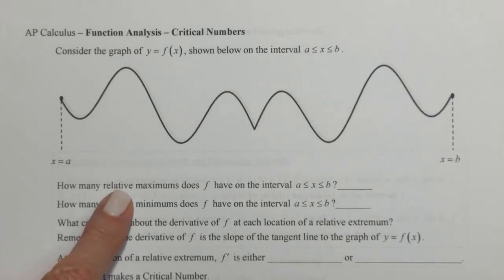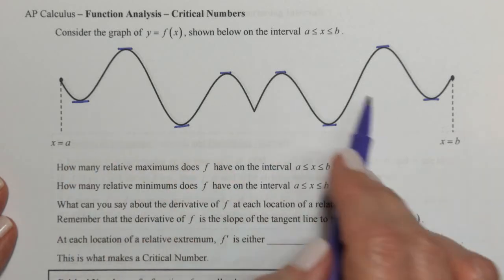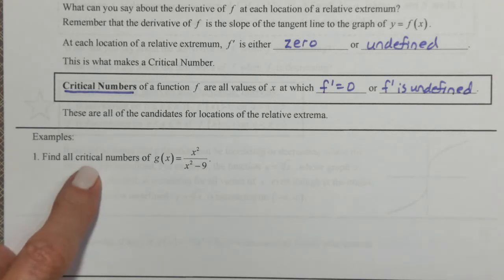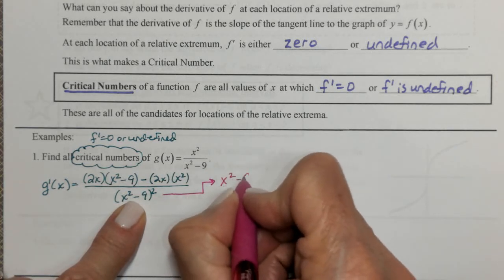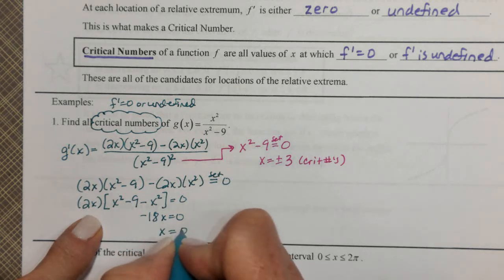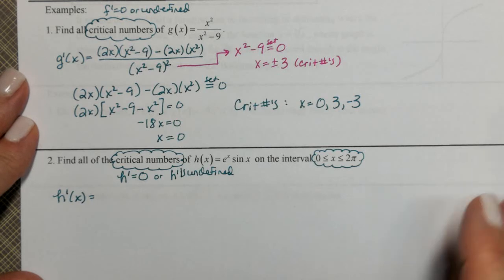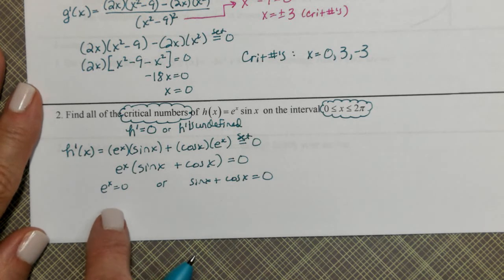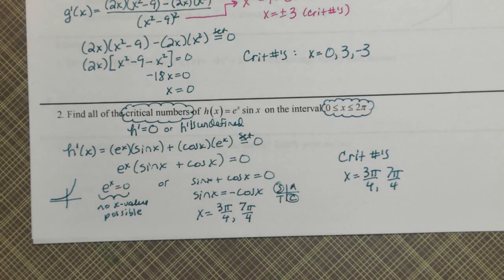Function Analysis Critical Numbers